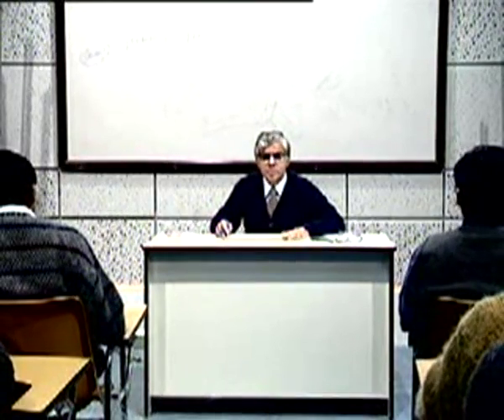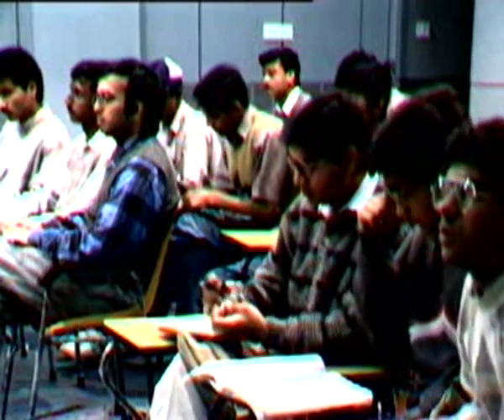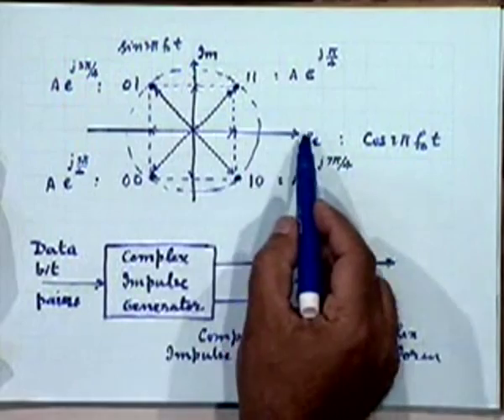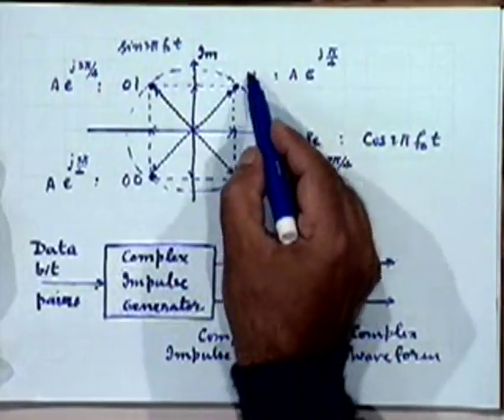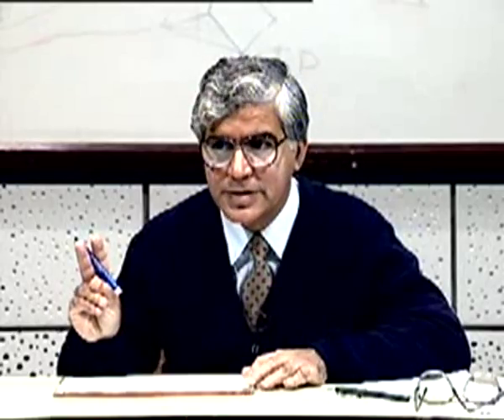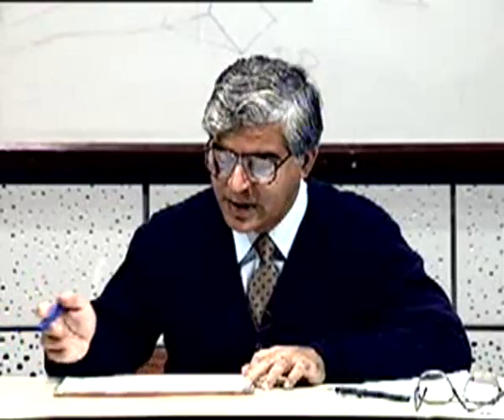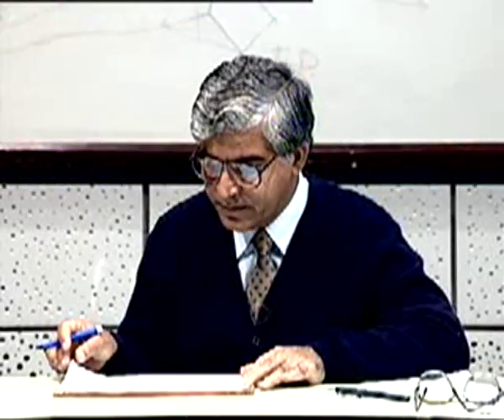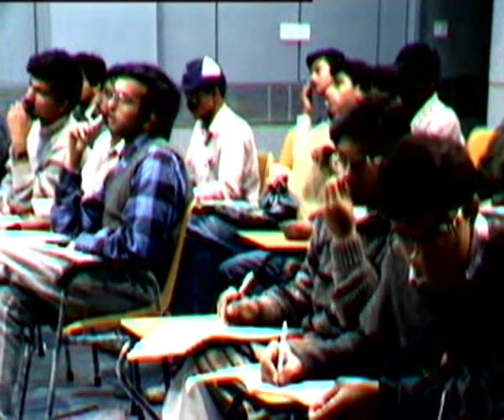Passband Digital Modulation- II : Offset QPSK